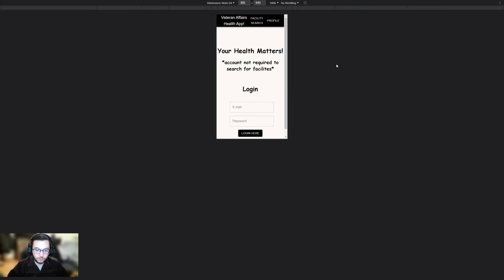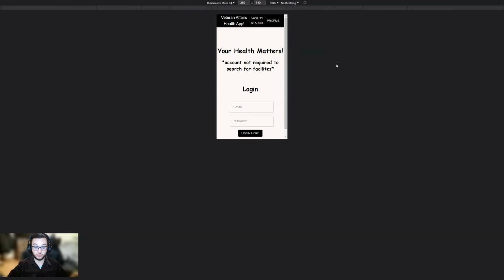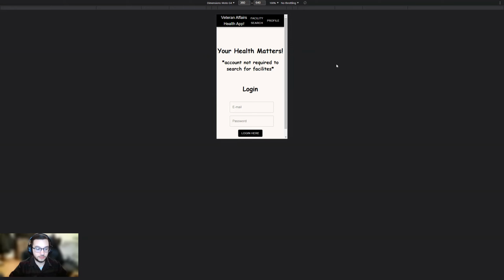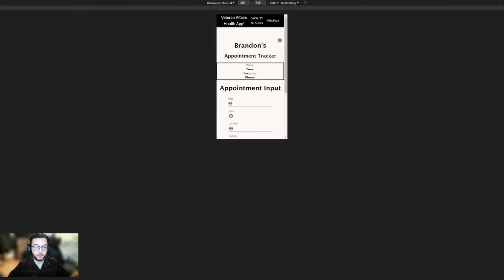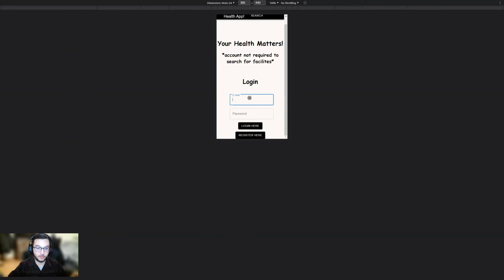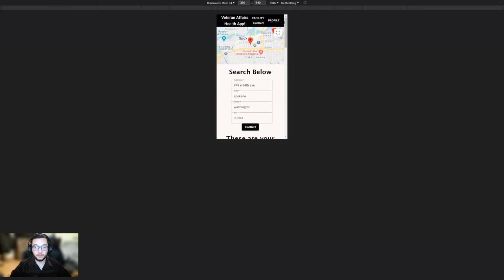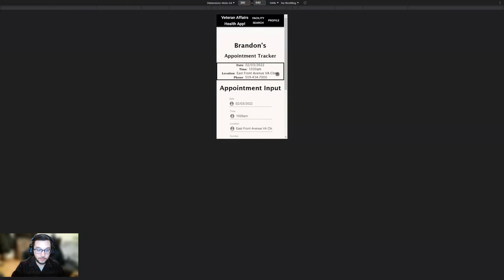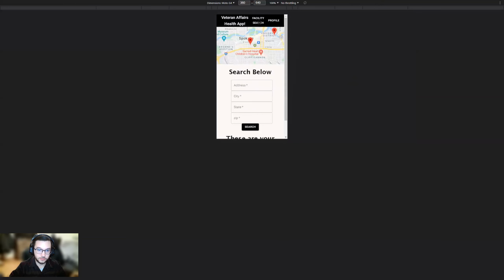Brandon Carlson devCodeCamp Capstone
IN THEIR OWN WORDS:
Project Name: The Veteran Affairs Health App
Type: Health facility finder

There is an increasing need for healthcare in the veteran community. Many veterans are not aware of how many different facilities they could have right around them. The VA Health App helps a veteran find any facility that is within 60 minutes of travel time. All a veteran needs to do is type in the address of their location or a location nearby. This will return the names of all the facilities within 60 minutes and also give you the address, phone number, and link to the website. As a former EMS worker, this type of app would serve as a tool to prevent a veteran from just using an emergency room. This app will inform them of many different options available to them.

ABOUT:
Brandon successfully created this application from scratch after completing one of devCodeCamp's courses. In as short as 12-weeks, our code bootcamp is able to take students with limited previous knowledge and turn them into career ready Junior Developers. After students successfully complete the course and receive their certificate, our Career Services team continues that conversation to help you continue your success in the industry.